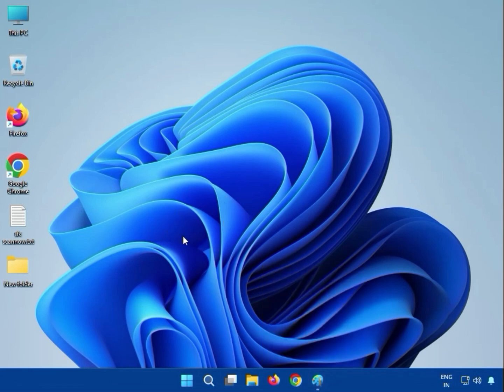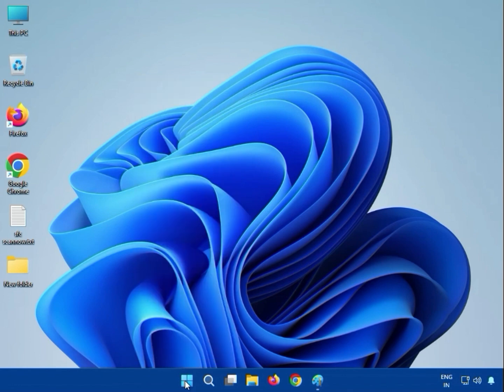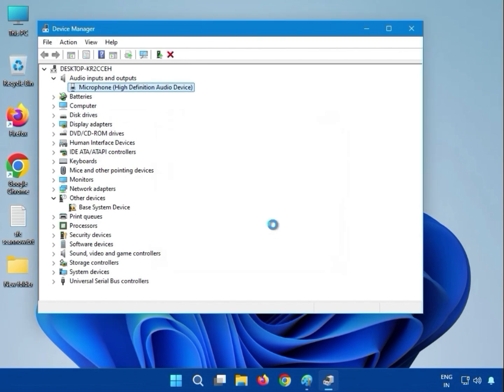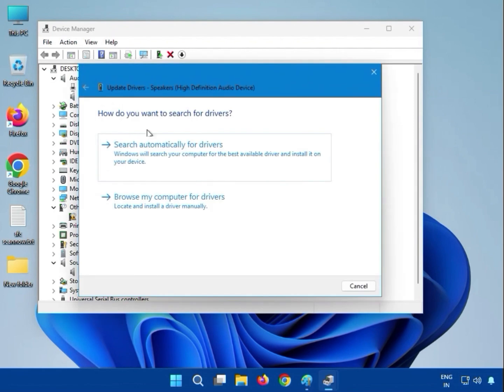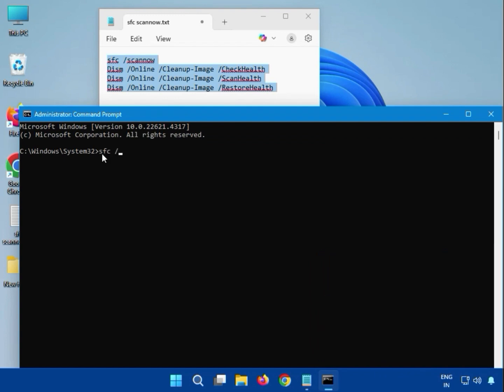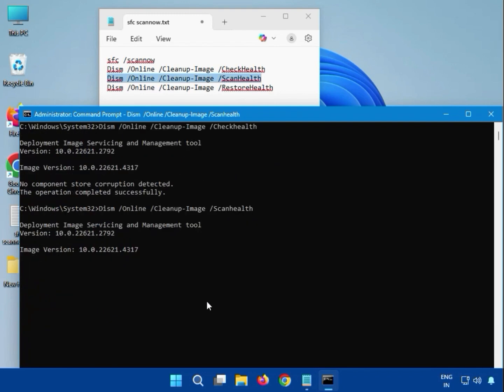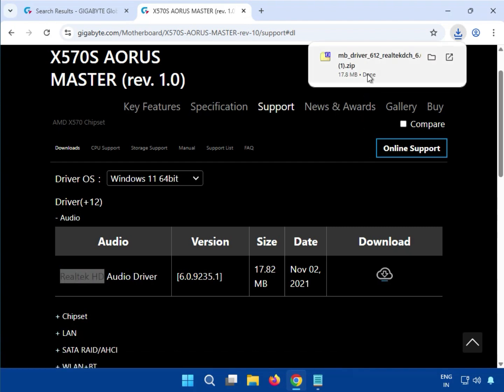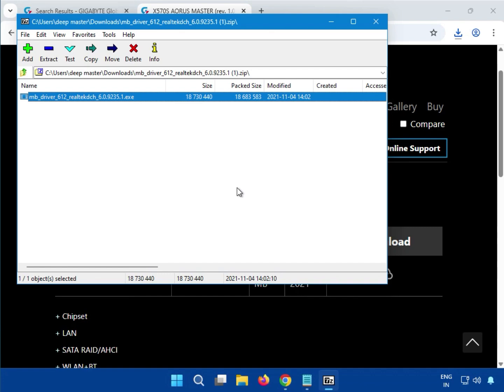Fix Audio Not Working on Windows 10/11 | X570S AORUS MASTER